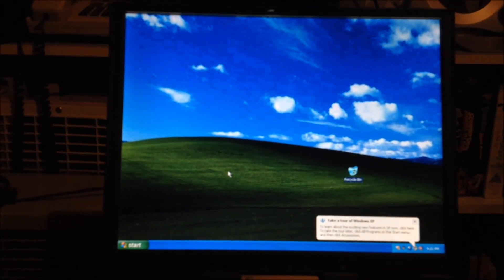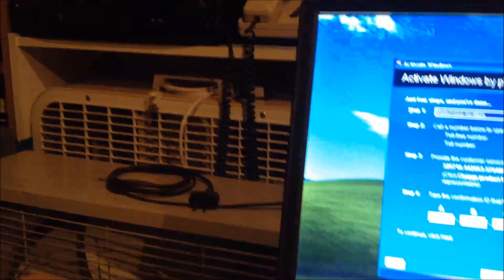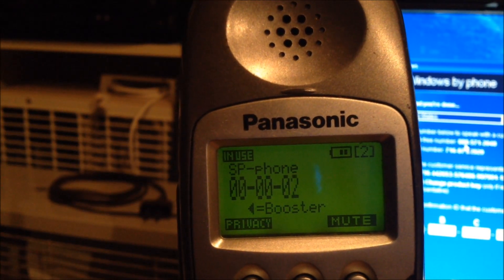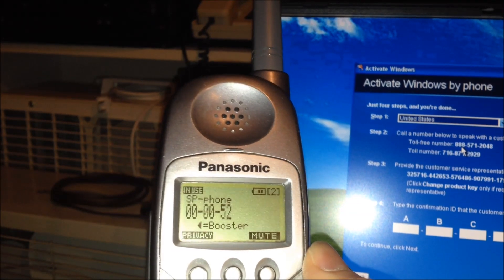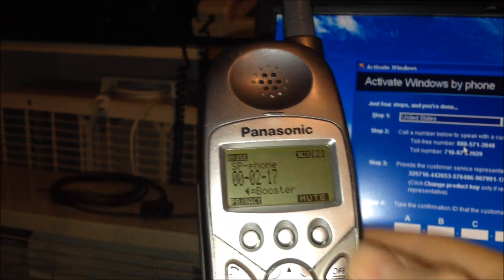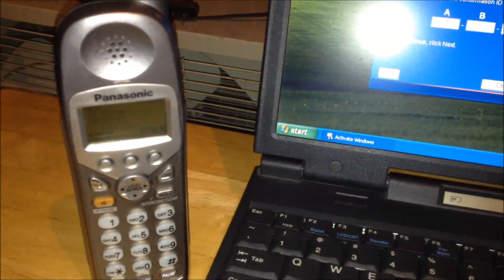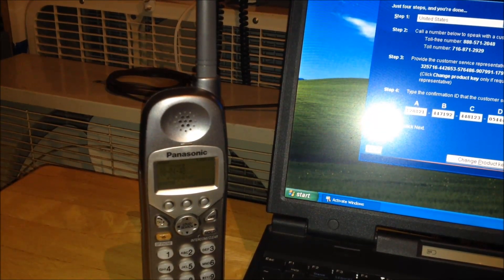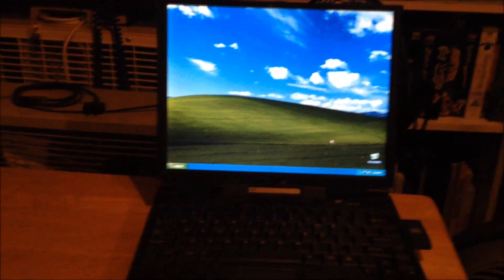Activate Windows By Telephone | Gateway Solo Part 3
Activating Windows XP via the telephone (Panasonic KX-TGA 5100) and talking to the computer...one of my least favorite things to do.